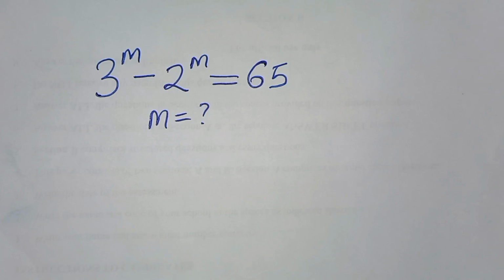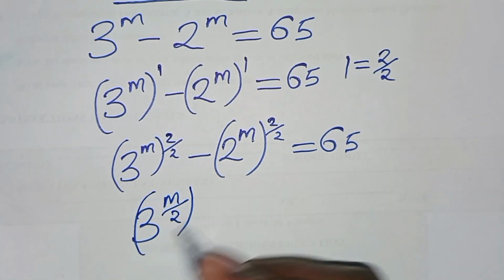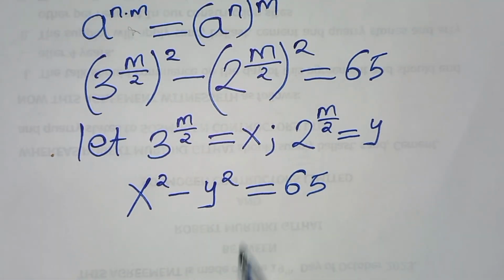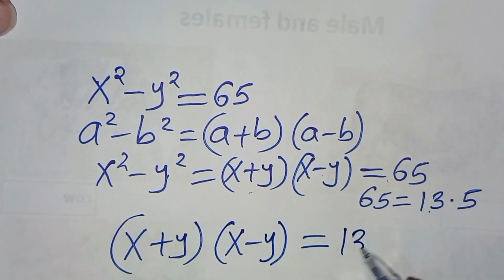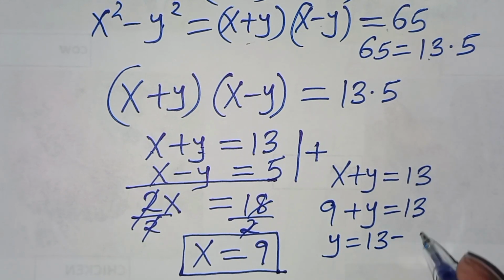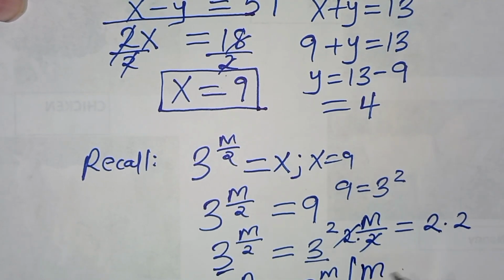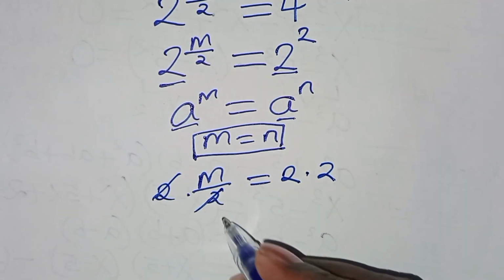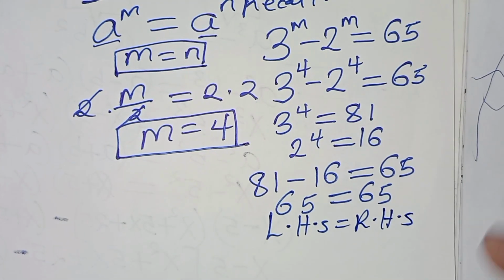Japanese | Can you solve this?|Math Olympiad Algebra problem